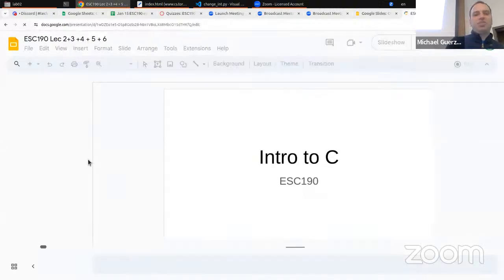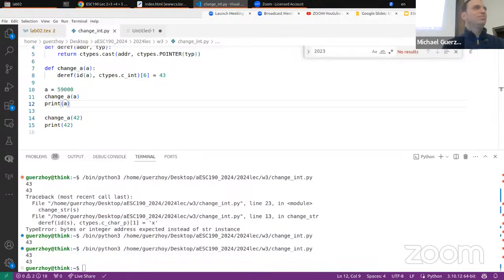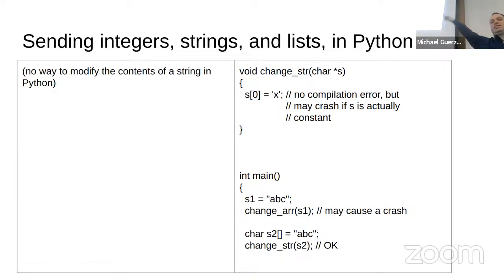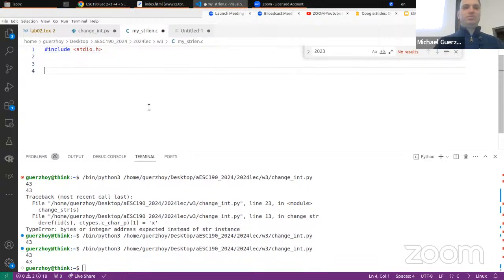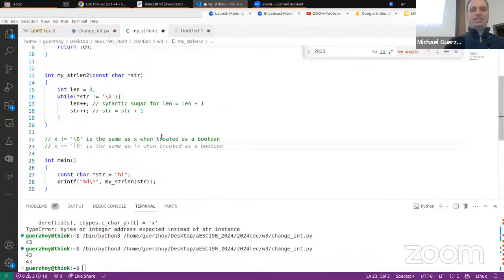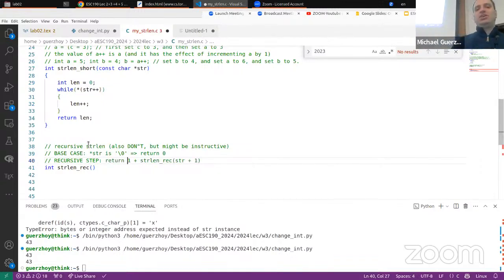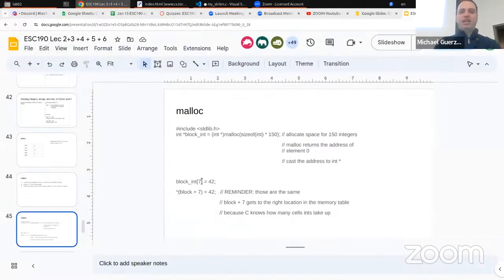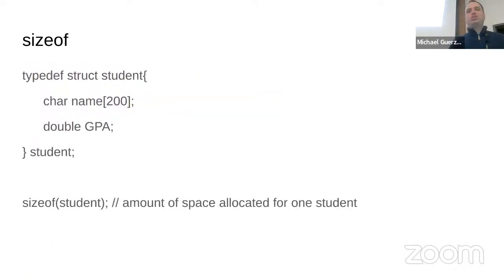ESC190 Jan 22